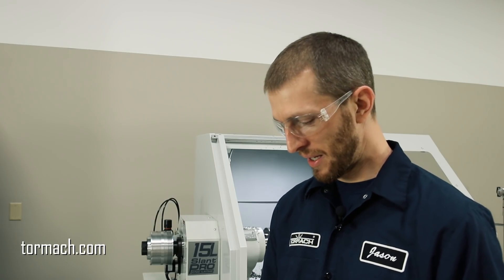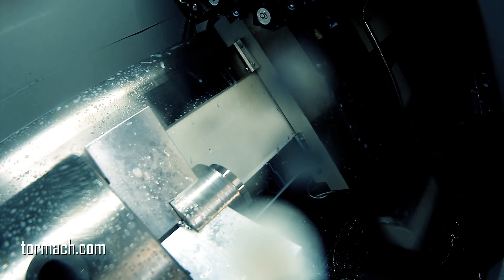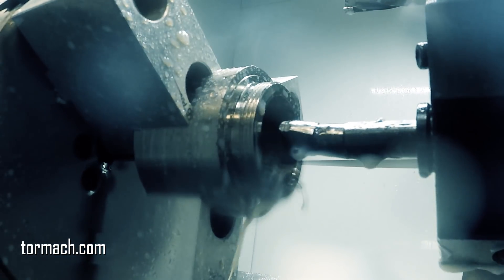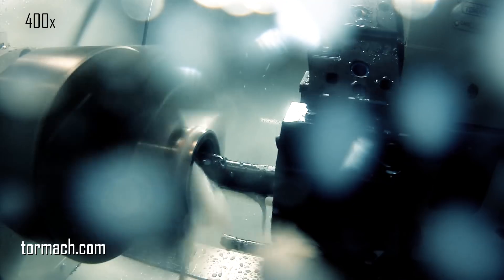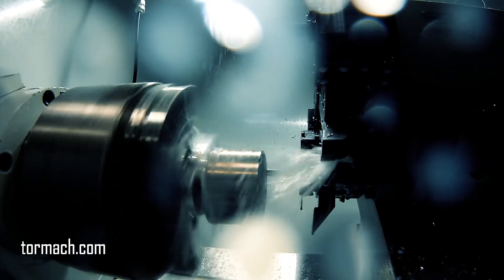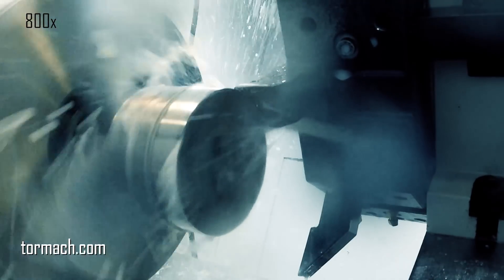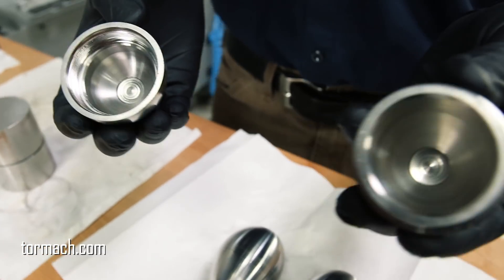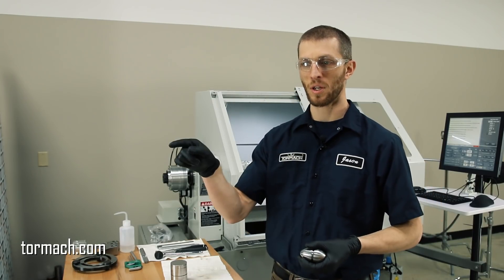Turning a 2-Piece Stainless Steel Egg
Learn more about the Tormach 15L Lathe - powered by our free PathPilot software

Because we’ve been looking for a cutting challenge on the Tormach machines, and it’s spring, Jason decided to turn a two-piece egg out of stainless steel.